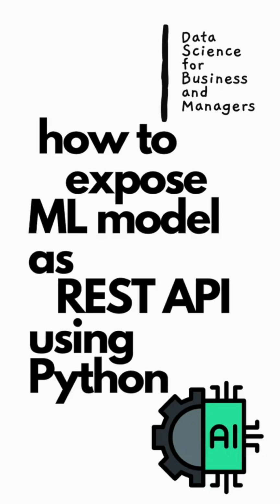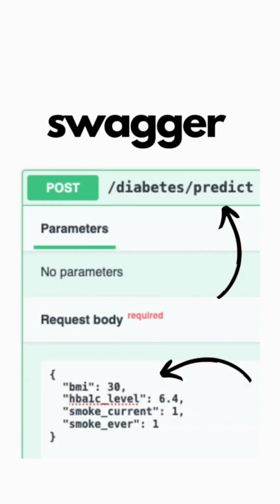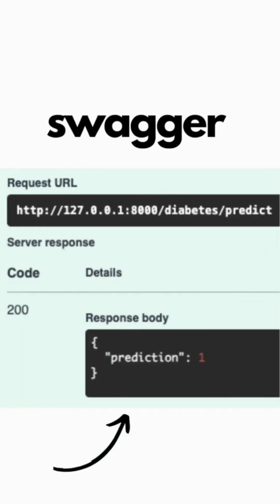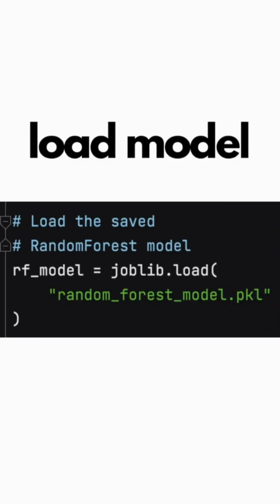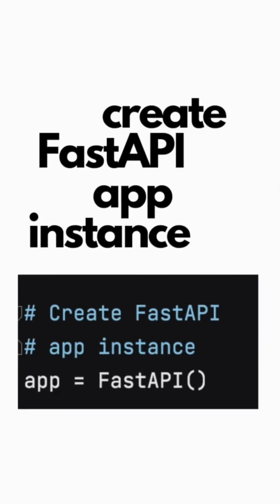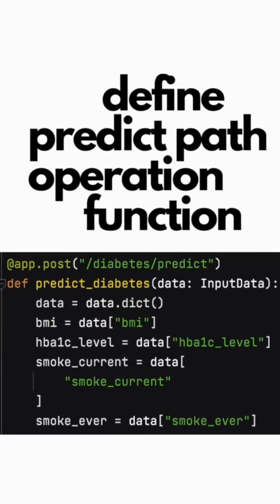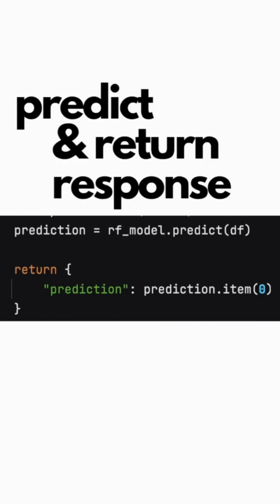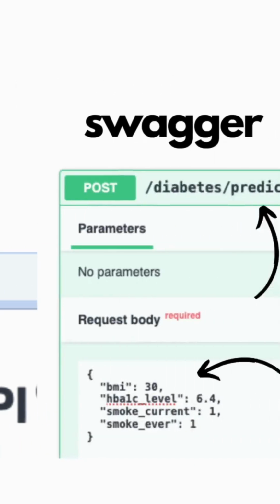How to expose a machine learning model as a REST API using Python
How to expose a machine learning model as a REST API using Python and Python fastapi.